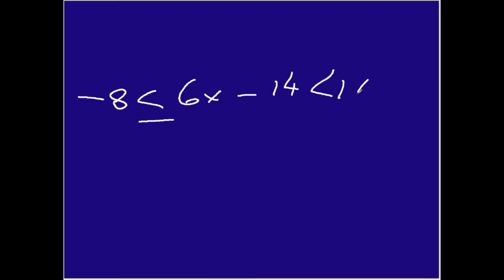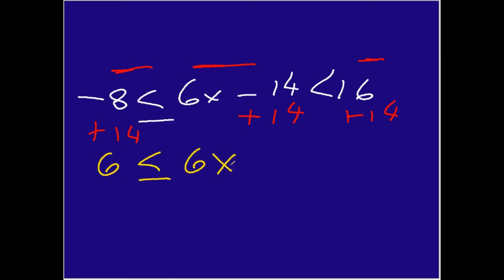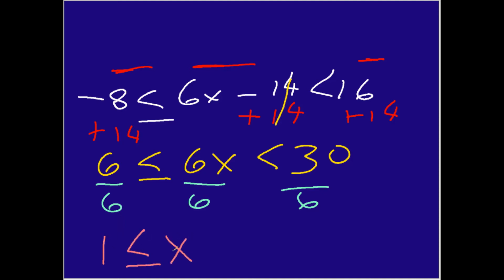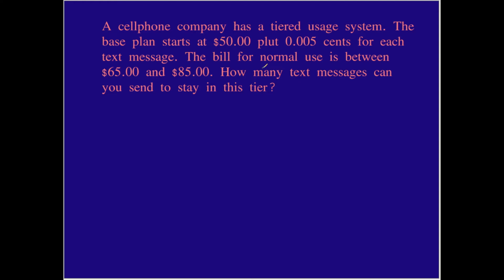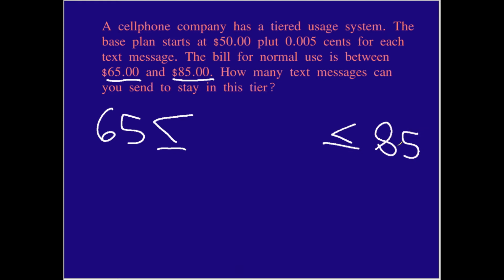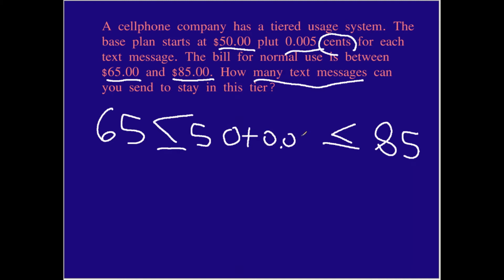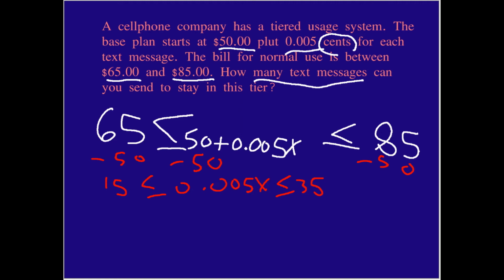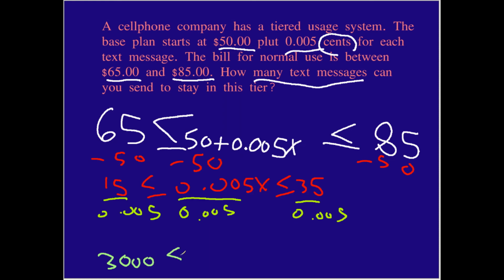Double Inequalities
Solving double inequalities.